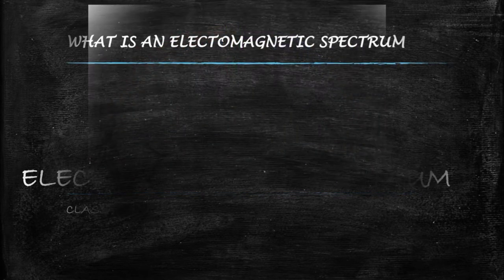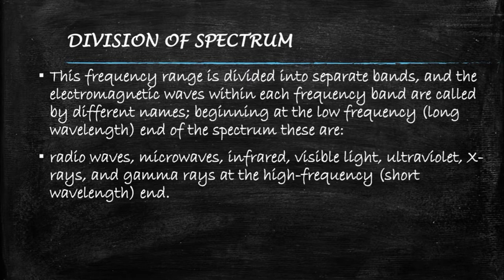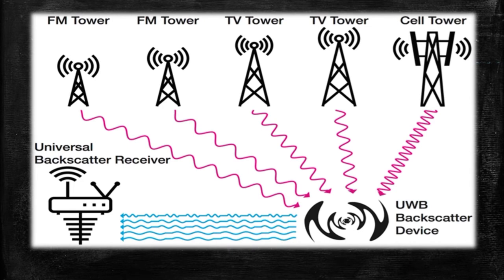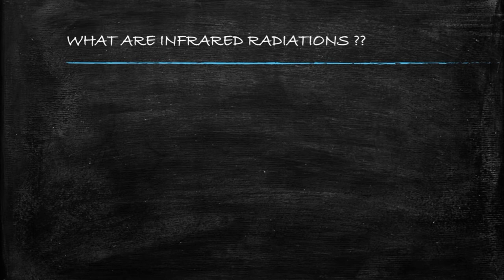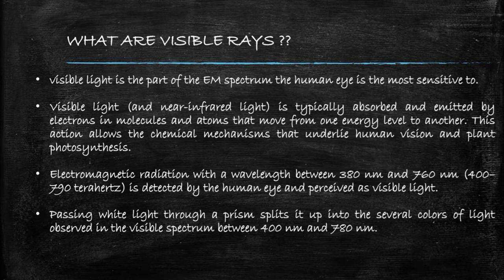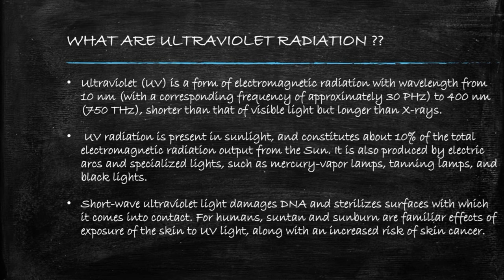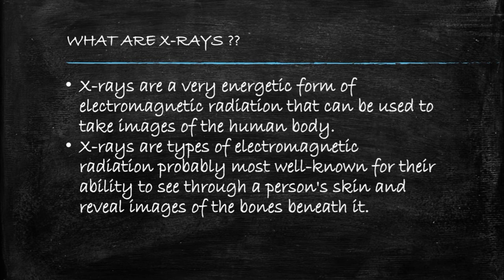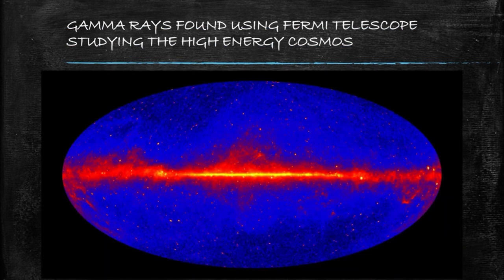ELECTROMAGNETIC SPECTRUM || PHYSICS || EASY TO UNDERSTAND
Hi friends 👋

Hope u gain some knowledge on electromagnetic spectrum. 🤓